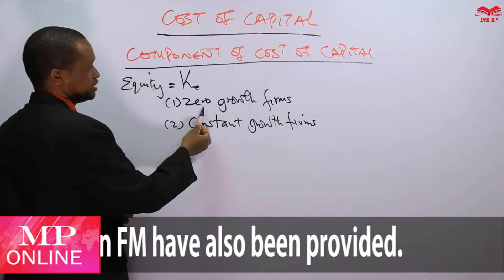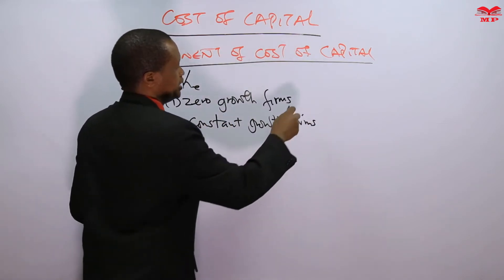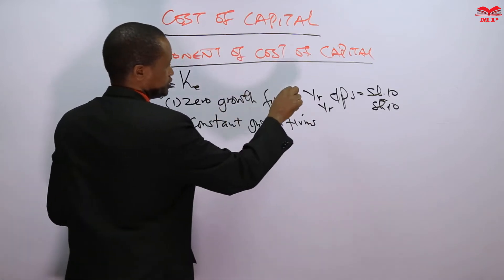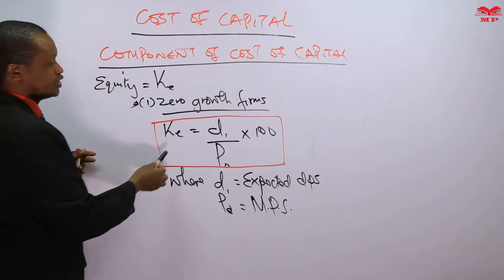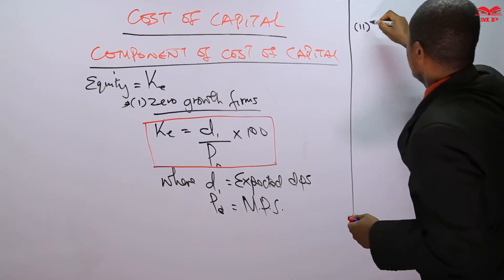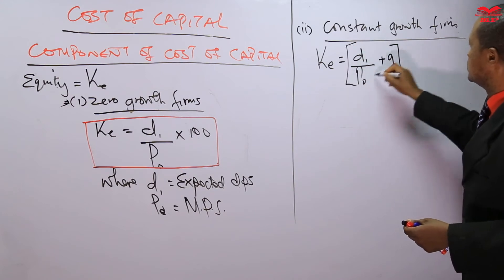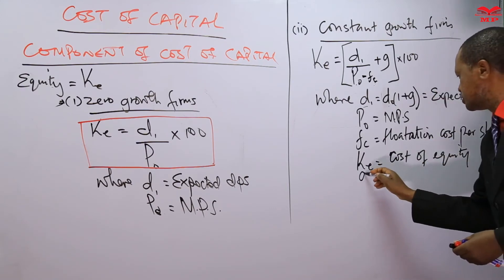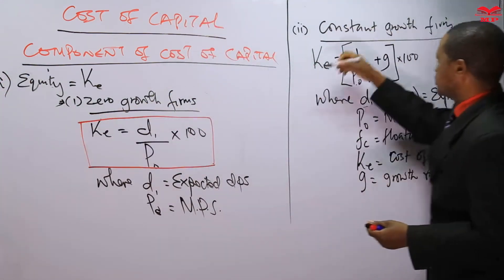CPA - FINANCIAL MANAGEMENT - COST OF CAPITAL - LESSON 2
In this lesson, we explore cost of capital, focusing on its components, calculation methods, and importance in investment and financing decisions. Learn how to determine the cost of equity, debt, and overall capital for strategic financial planning.

💡 Key Topics Covered:

Recap of cost of capital concepts

Components: cost of equity, cost of debt, and cost of preference shares

Weighted Average Cost of Capital (WACC) and its application

Factors affecting the cost of capital

🎯 Learning Outcomes:
By the end of this lesson, you’ll understand:
✅ How to calculate the cost of equity, debt, and overall capital
✅ Application of WACC in financial decision-making
✅ Role of cost of capital in investment appraisal and corporate planning

📈 Best For:

CPA students – Financial Management module

Finance and investment professionals

📘 Learn With Manifested Publishers:
Access video lessons, worked examples, and exam-focused notes to master cost of capital concepts and strengthen your financial management skills.